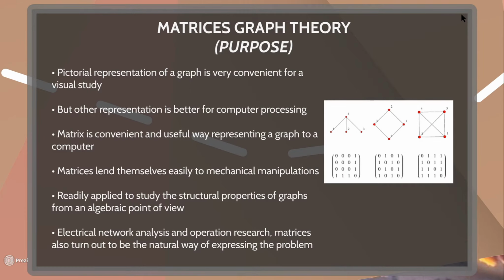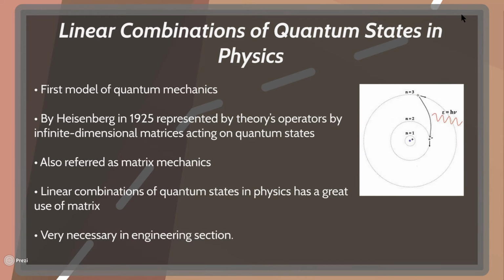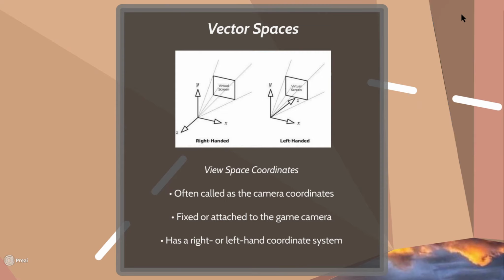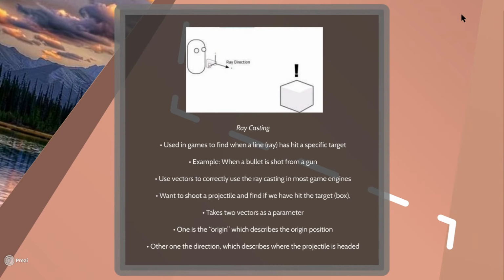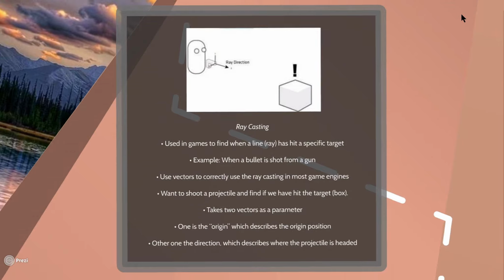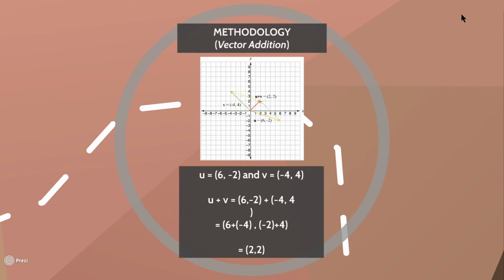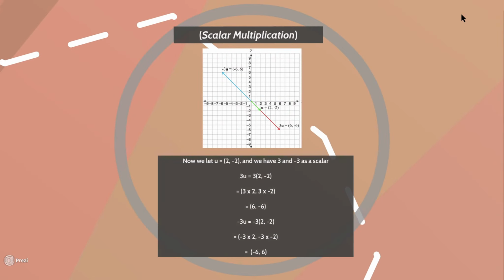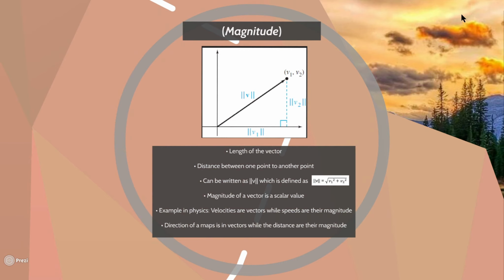Linear Algebra in Engineering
MAT 263 : LINEAR ALGEBRA I

CASE STUDY : LINEAR ALGEBRA IN ENGINEERING

LECTURER : MADAM MASWATI BINTI MOHD SUFFIAN

GROUP MEMBERS

1) AHMAD HAFID HANIFAH BIN HASHIM

2) EIMEER AZMI BIN NAZARUDIN

3) MUHAMMAD NOR AMIN BIN MAHAT

4) MUHAMMAD DANIAL BIN JAFRI

5) MUHAMMAD HAZIM BIN MOHD FADZIL